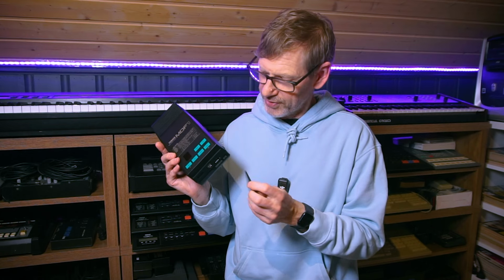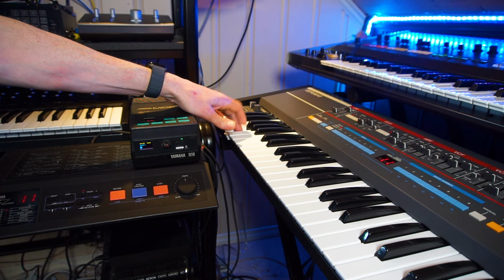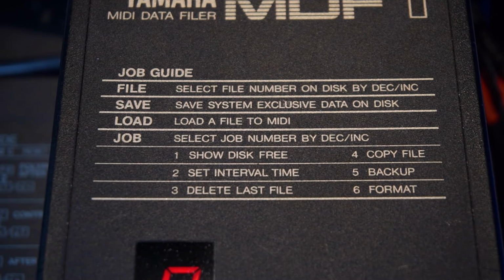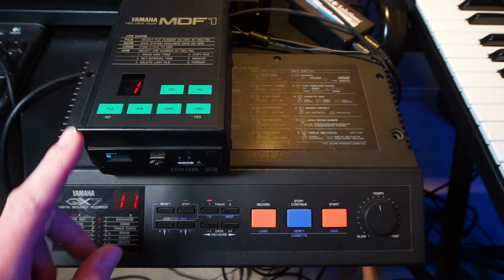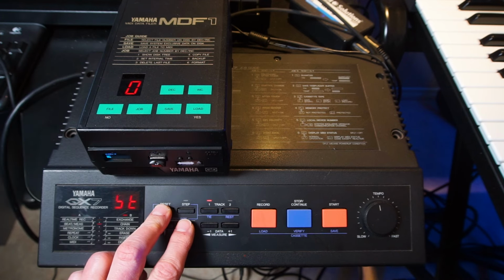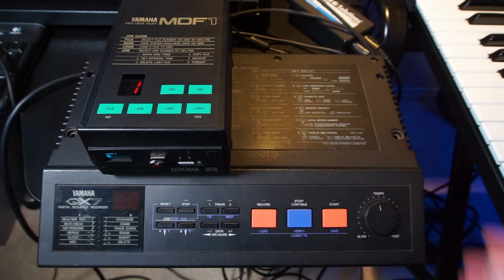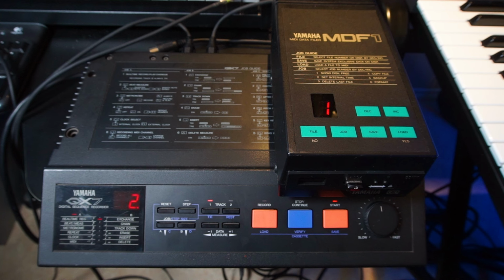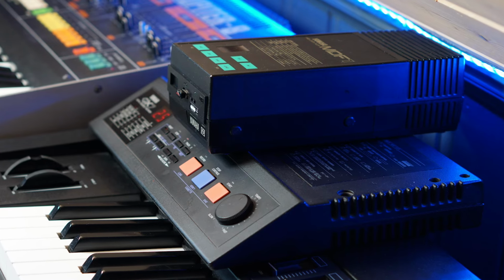Yamaha MDF1 / very unsexy, but such a useful tool back in the day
A necessary tool back in the day. A storage device that could hold all my sequences, patches and other sysex data. Going out to a gig I relied on the Yamaha MDF1 to load back my sequences from my Alesis MMT-8. The latter did not have a build in floppy drive, as was the case with most sequencers at the lower end of the price range, hence the need for external storage devices.
After selling my MDF1 (or was it trashed? I can't remember...) in the early 90s, I've been looking for one again. To expand my collection of Yamaha sequencer stuff from that time. I don't NEED this today, but it's fun to look back and realize that the muscle memory (to use it) is still there after 35 years. Barely.
A big thanks to Chris from CPmagnetic media for sending me this one with one of his Quick Disk emulators installed.